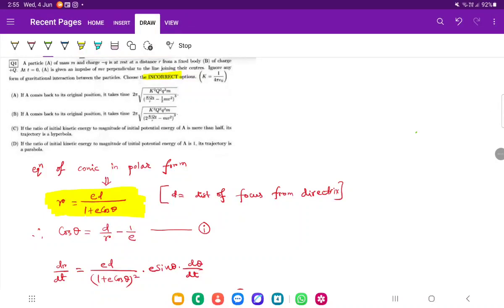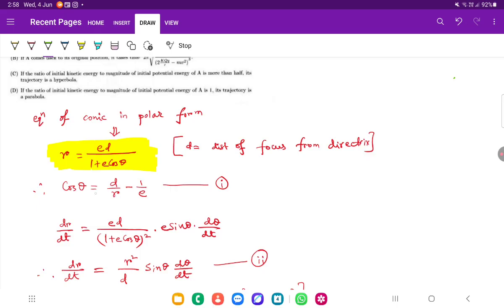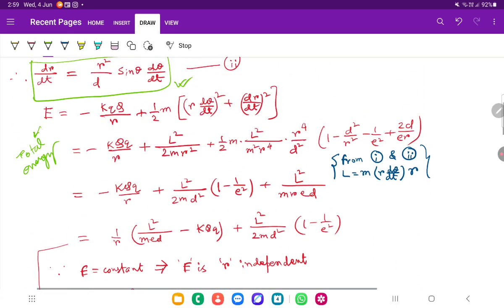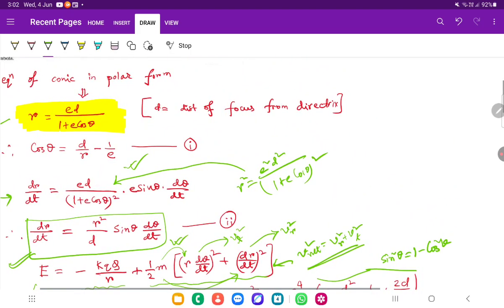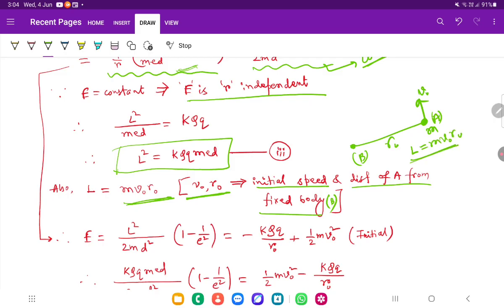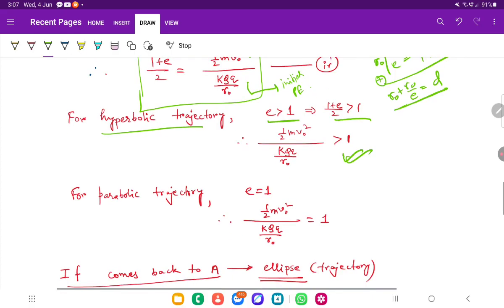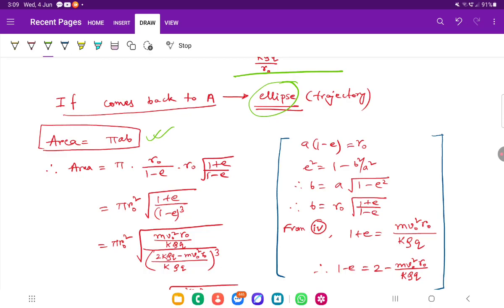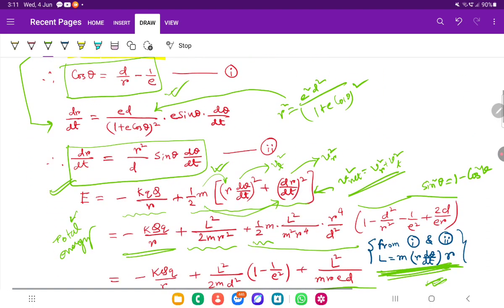Electrostatics+Mechanics problem||JEE ADV+OLYMPIADS||ABanerJEE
It's a very amazing question for jee adv and olympiad aspirants. Although a few concepts are beyond jee syllabus, I would still recommend serious jee aspirants to go through it. Hope it will help